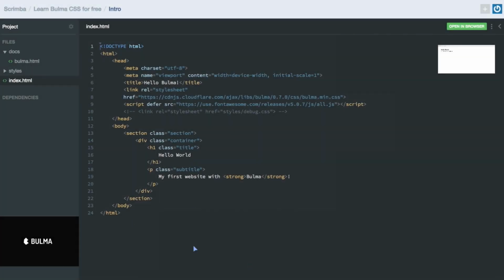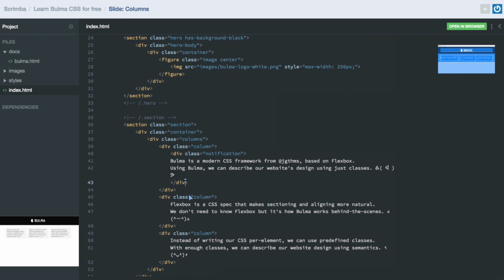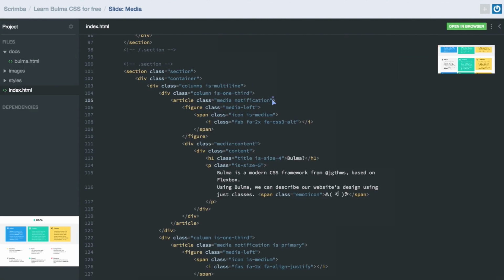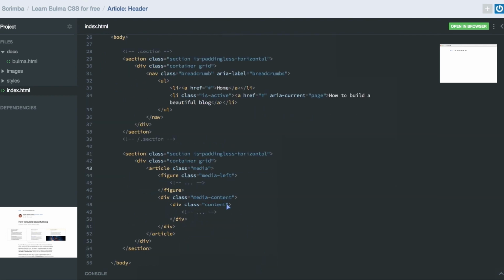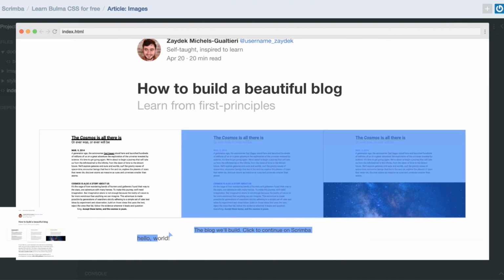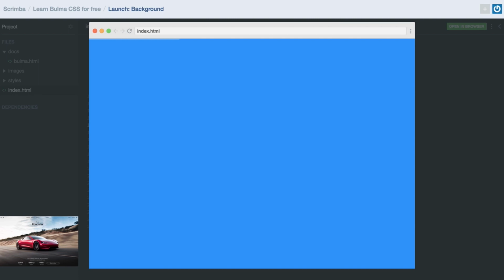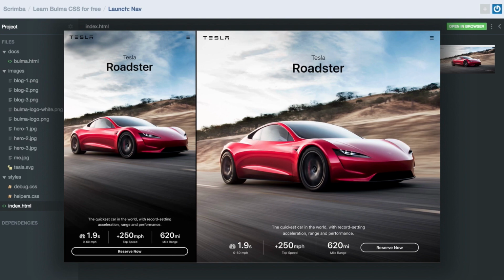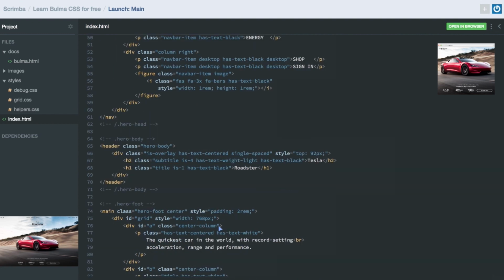Bulma CSS Tutorial 2020 [Intro to Bulma CSS with Zaydek Gualtieri] - Full Course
This tutorial teaches you Bulma CSS through 13 interactive screencasts. In less than an hour, you'll have built three websites with the popular CSS framework.

Bulma is a modern CSS framework based on Flexbox. The framework makes scaffolding and designing websites a breeze with best-in-class documentation and well-designed, intuitive components and modifiers.

Bulma is great not just for building but learning best HTML and CSS practices, too! In this course, you'll learn to create three beautiful, responsive websites with Bulma in less than an hour.

📝 Check out Zaydek's Twitter: @username_zaydek.

⚡ Contents ⚡

00:00:00 - Intro to the Bulma CSS Course

00:03:18 - Heroes in Bulma CSS

00:07:16 - Columns in Bulma CSS

00:11:13 - Colors in Bulma CSS

00:14:47 - Media in Bulma CSS

00:19:47 - Bulma and CSS Grid

00:26:48 - Headers in Bulma CSS

00:33:23 - Images in Bulma CSS

00:38:58 - Content in Bulma CSS

00:45:08 - Backgrounds in Bulma CSS

00:49:08 - Navbars in Bulma CSS

00:56:15 - Creating a header for our launch page

00:59:37 - A Responsive Grid in Bulma CSS